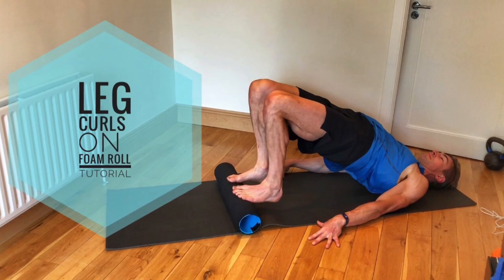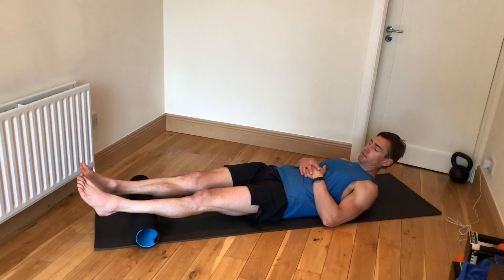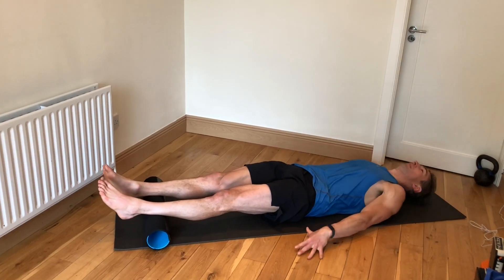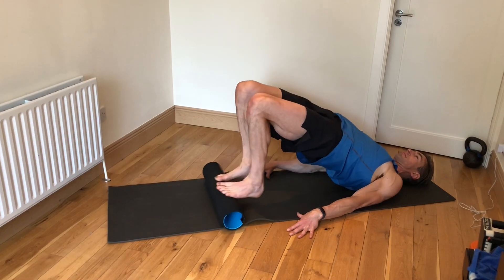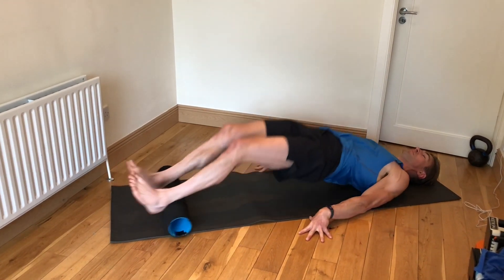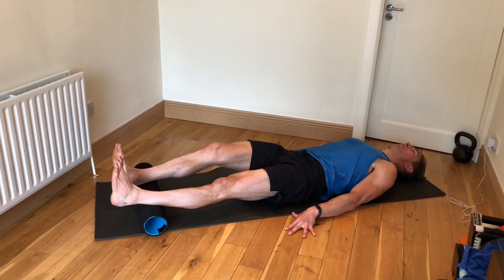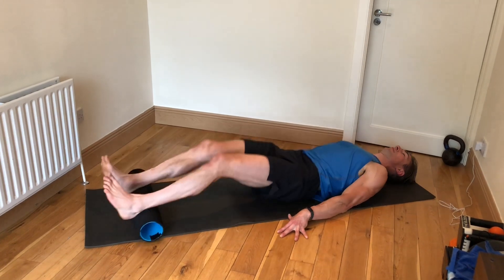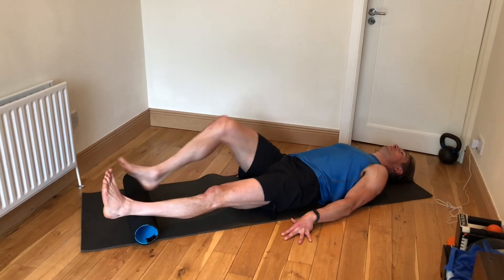Leg curl on foam roll tutorial